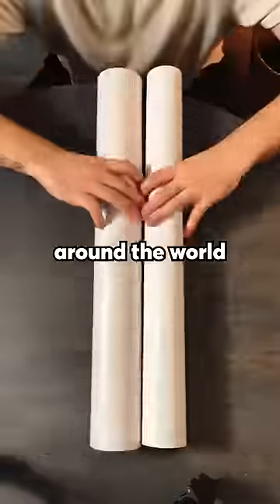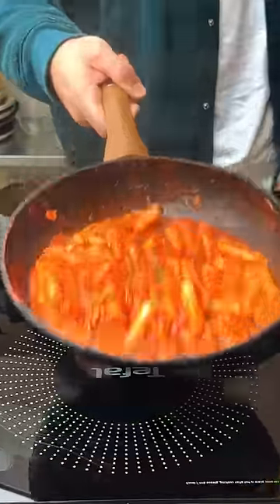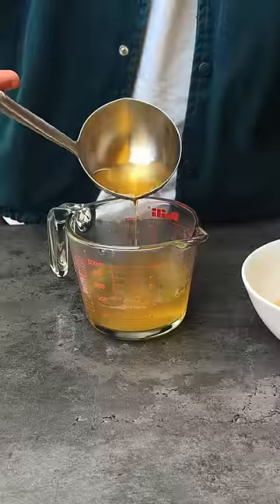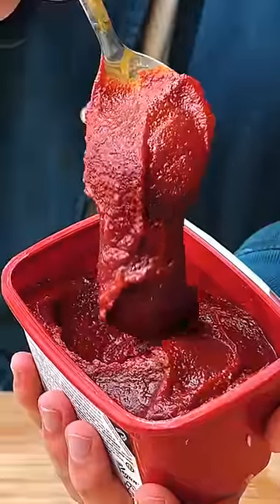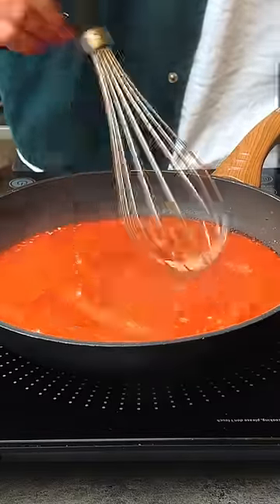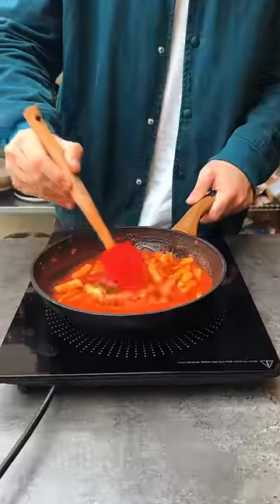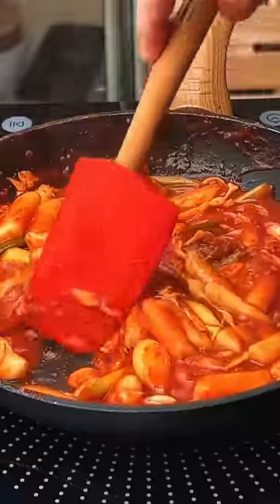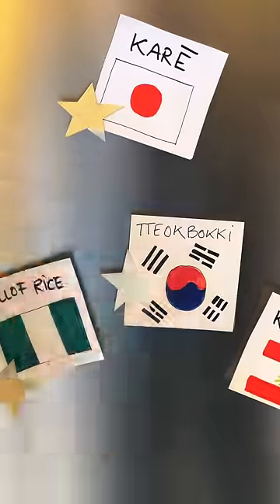Trying Korean Tteokbokki (i loved it)